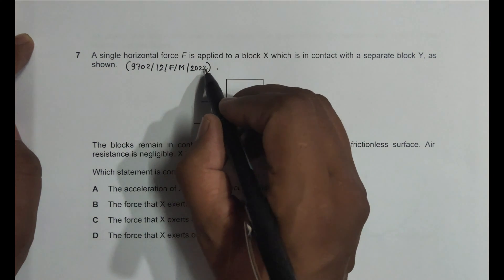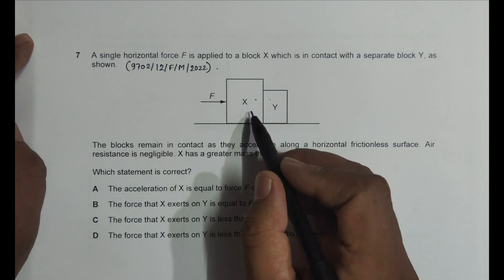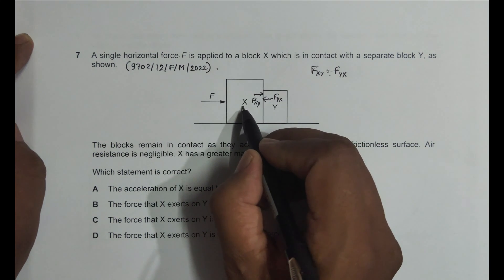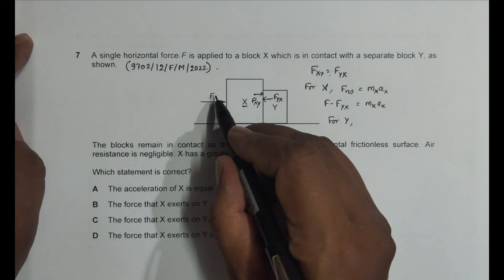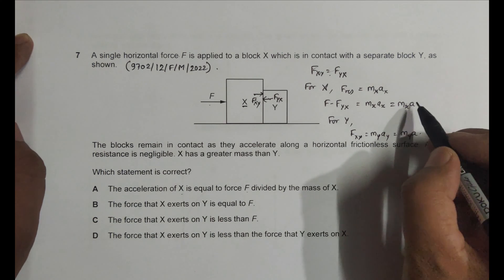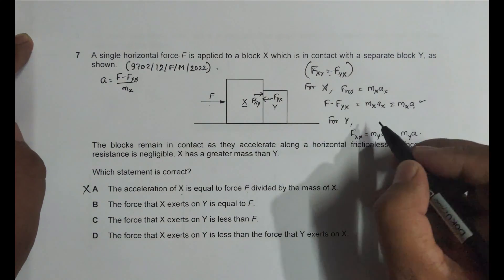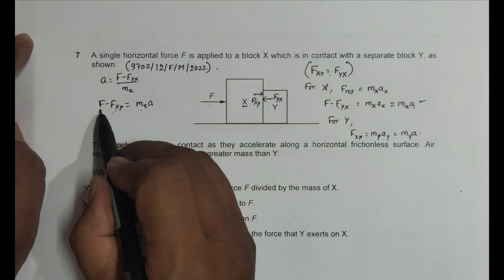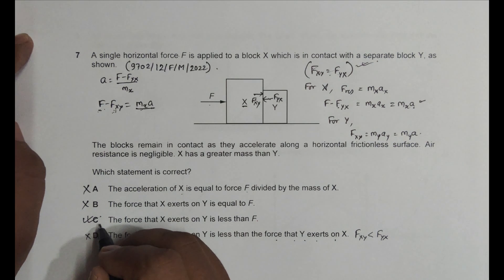2022 CAIE AS & A level February March Physics Paper 12 Q. No. 7 (9702/12/F/M/22) by Sajit C Shakya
2022 CAIE AS & A level February March Physics Paper 12 Q. No. 7 (9702/12/F/M/22) by Sajit Chandra Shakya from Nepal

Chapter - FORCES

A single horizontal force F is applied to a block X which is in contact with a separate block Y, as shown.

The blocks remain in contact as they accelerate along a horizontal frictionless surface. Air resistance is negligible. X has a greater mass than Y.

A The acceleration of X is equal to force F divided by the mass of X.
B The force that X exerts on Y is equal to F.
C The force that X exerts on Y is less than F.
D The force that X exerts on Y is less than the force that Y exerts on X.